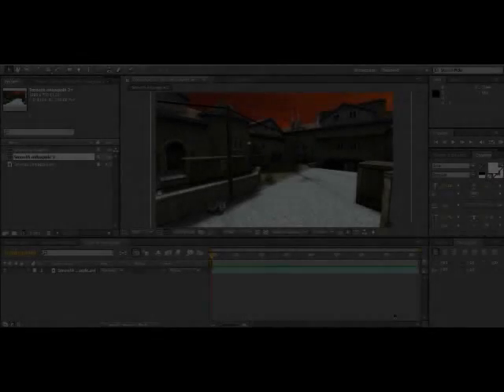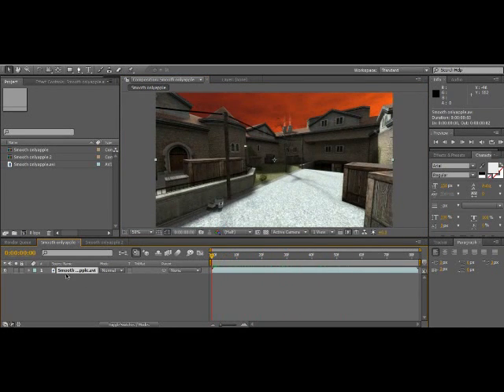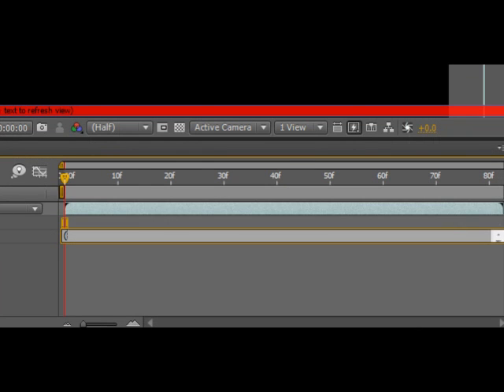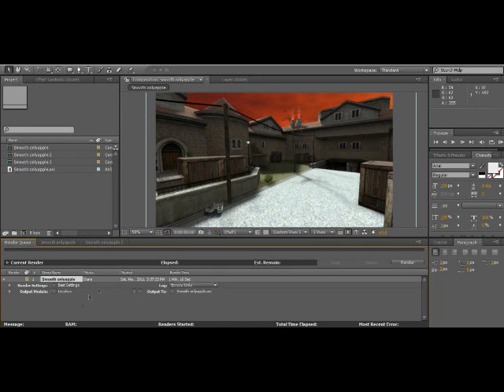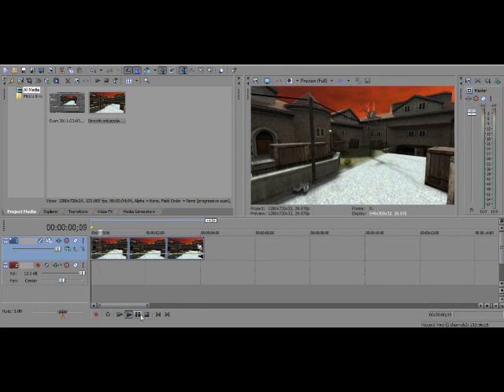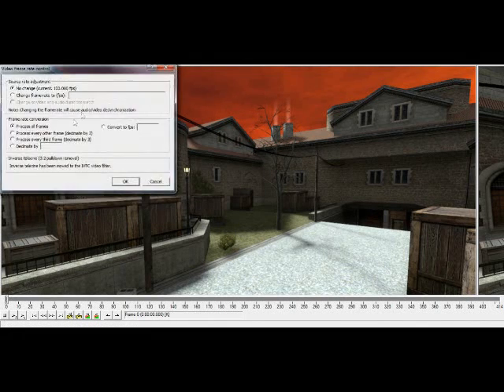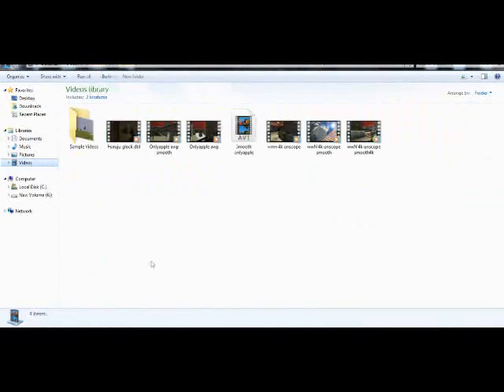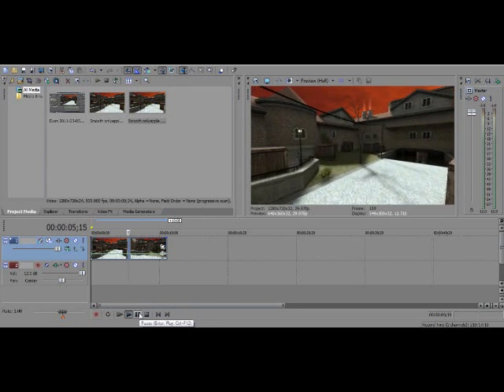How to make Shacking effect for CSS smooth(like active camera on Newblue)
Bad quality :P
hope you learned something for this tutorial btw this is my first tutorial so dont think my English was bad.
Programs needed:
After effects
Sony vegas
vitrualdub

:P